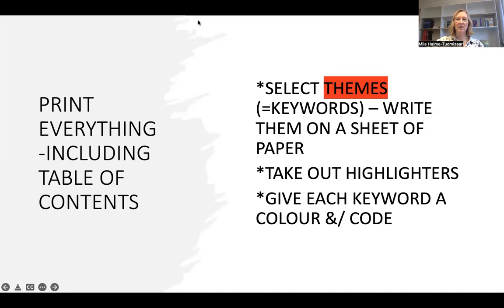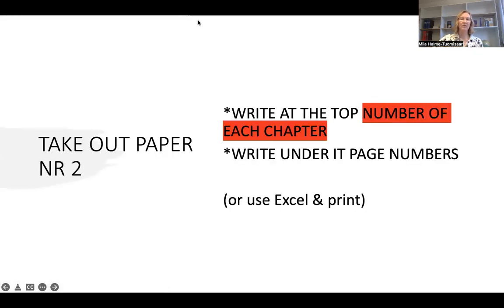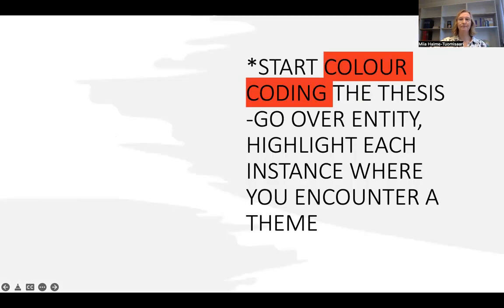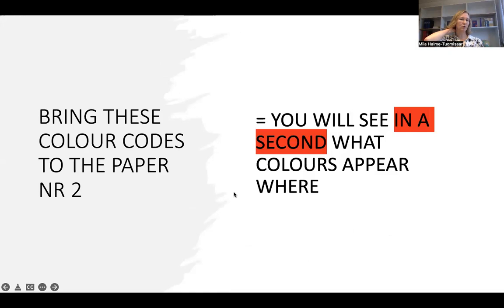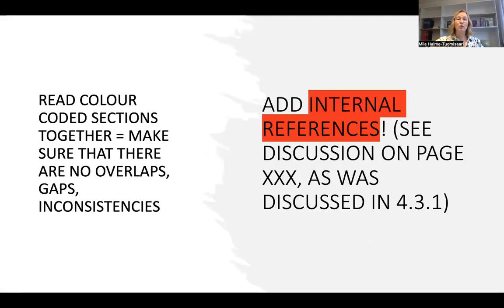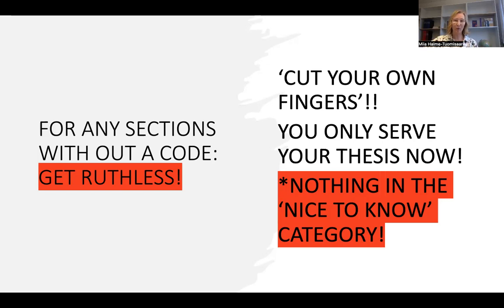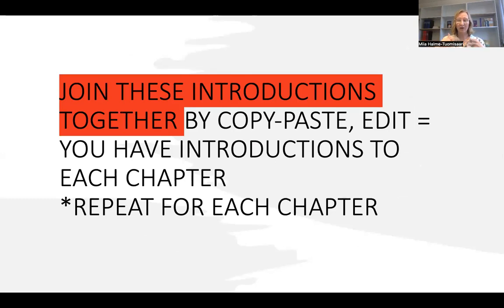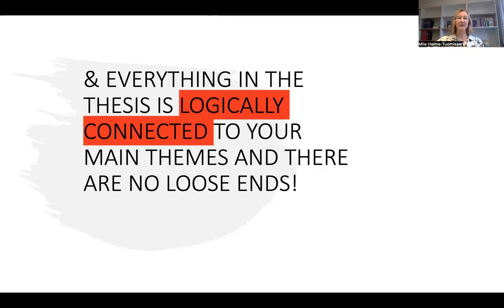HOW TO VACUUM PACK A THESIS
This video offers concrete tips on how to 'vacuum pack' your thesis. This means taking anything irrelevant out of your text, as well as making the entity internally logical. I will tell how to make cross references, as well as how to write an introduction that corresponds exactly with what your thesis is about.

Of all the advice that I can give on thesis writing, these tips are the most useful knowledge that I can share.

I hope that these tips are useful, and I am pleased for feedback!